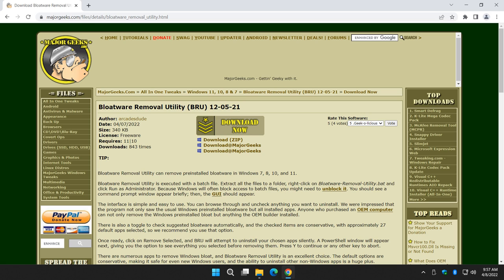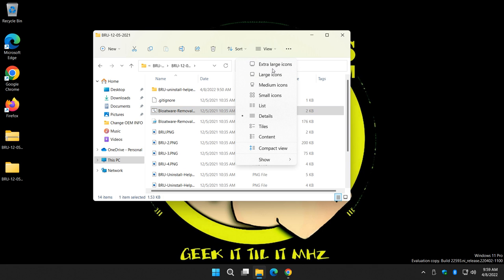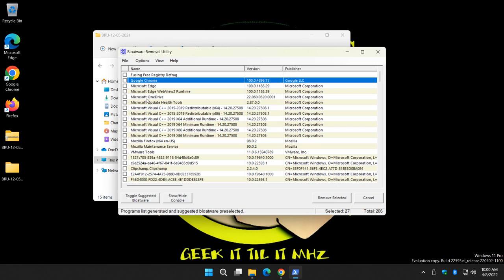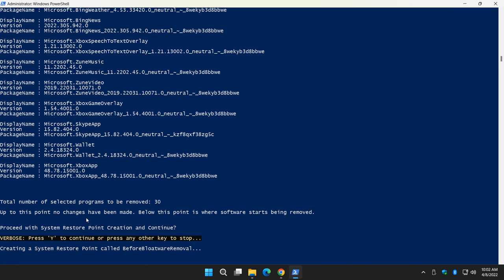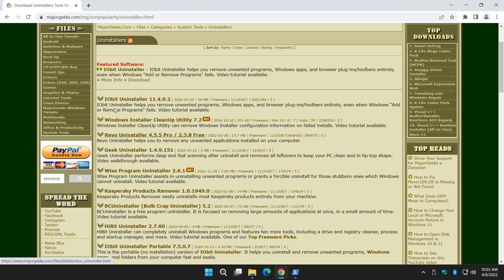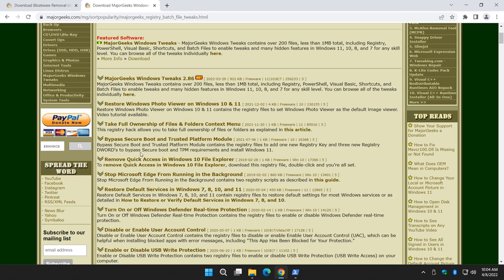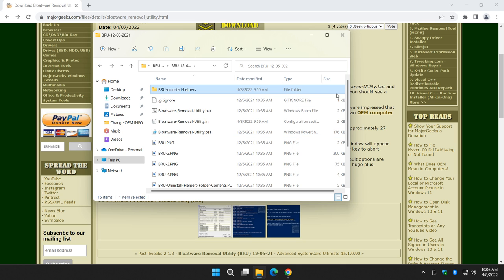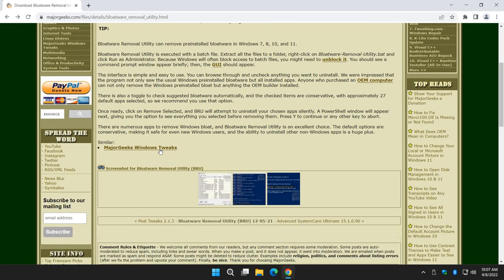Remove Windows 7, 8, 10, and 11 Bloat With Bloatware Removal Utility (BRU)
Bloatware Removal Utility can remove preinstalled bloatware in Windows 7, 8, 10, and 11.